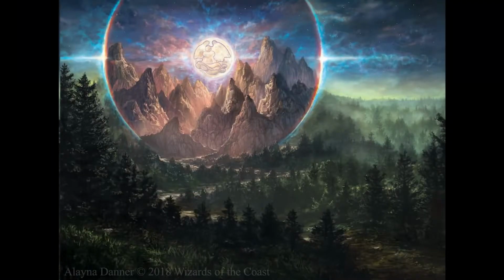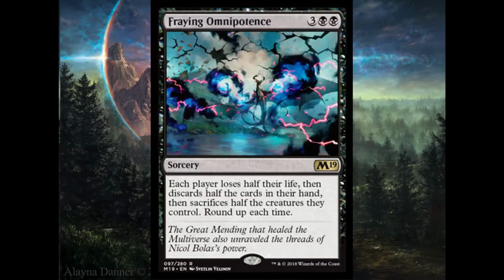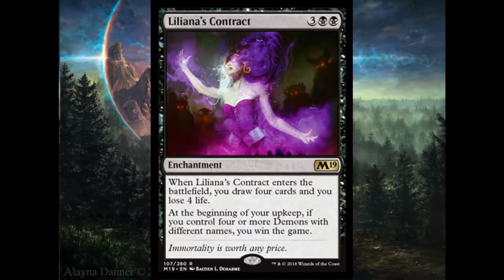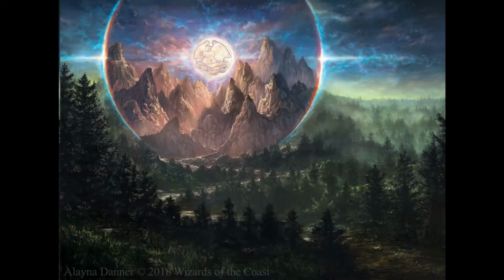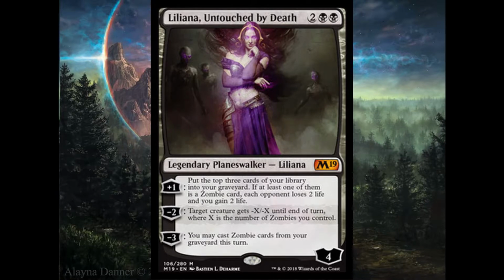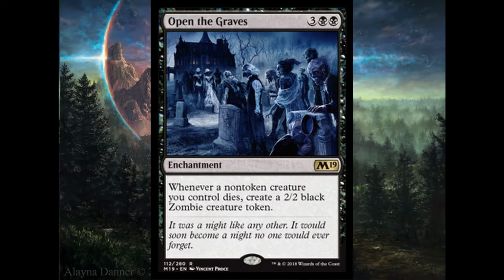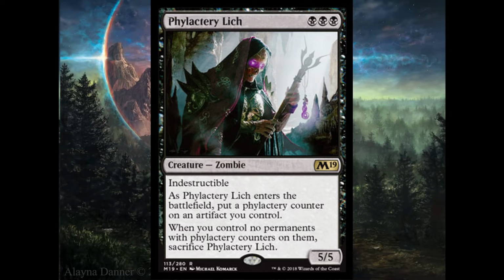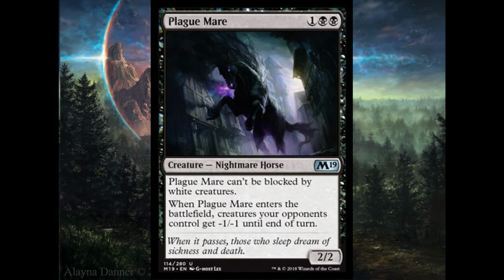Core 2019 Black Brew Chunks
These are the black cards that I am interested in brewing with from Core 2019.